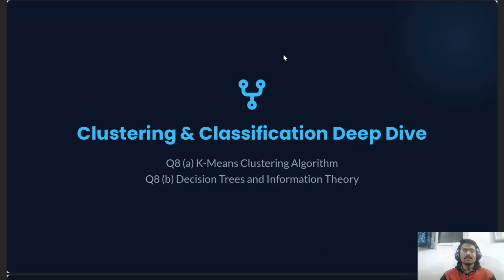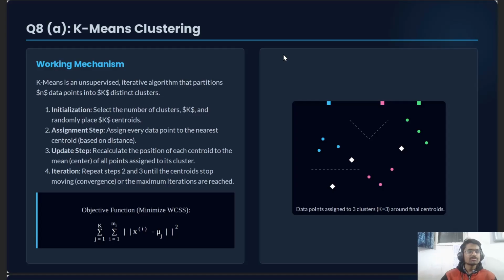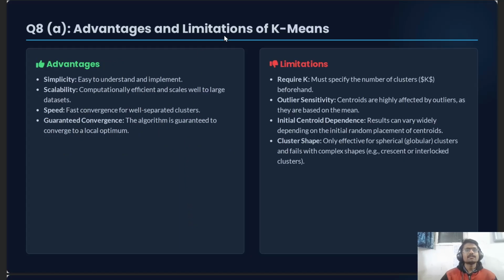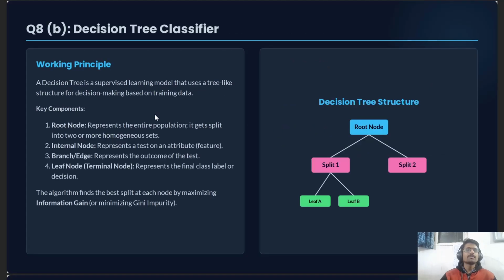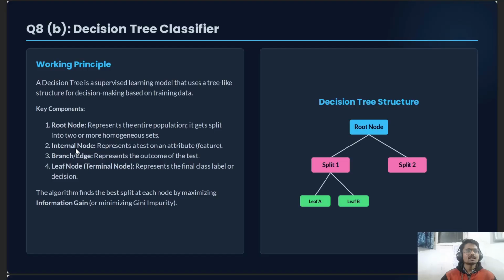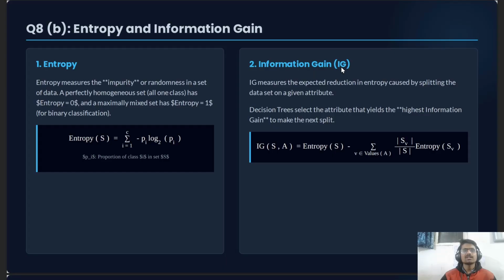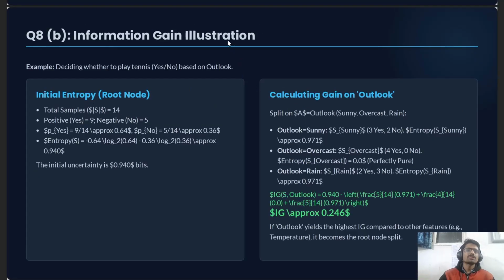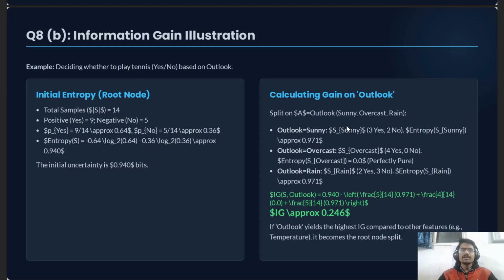Q-8 END SEM VIDEO